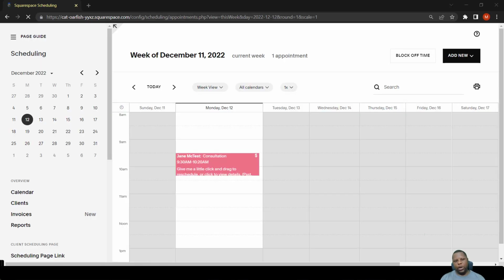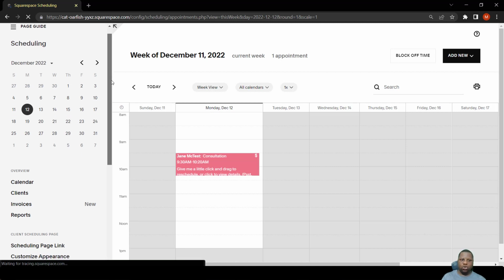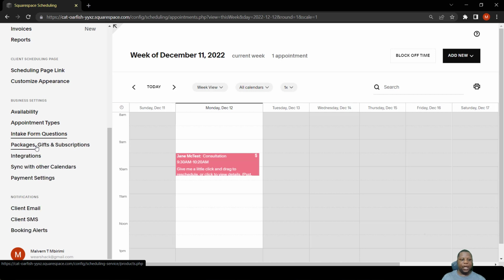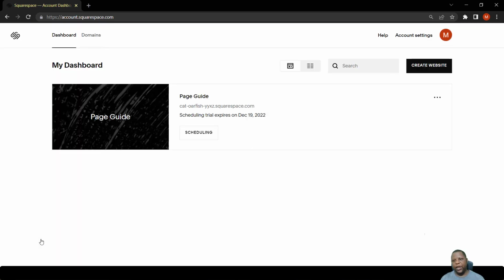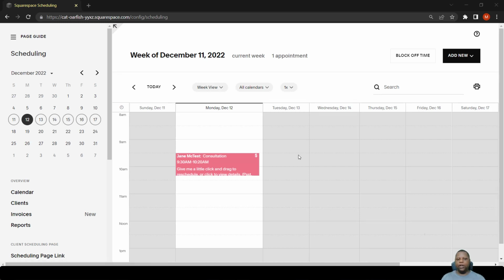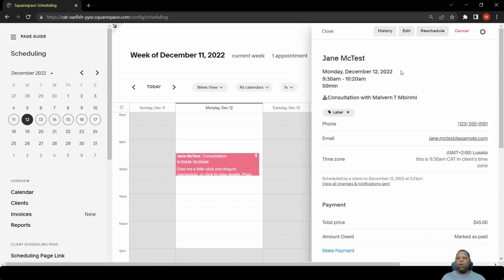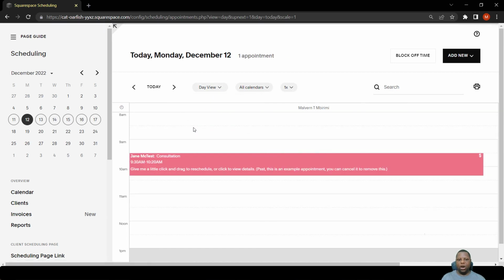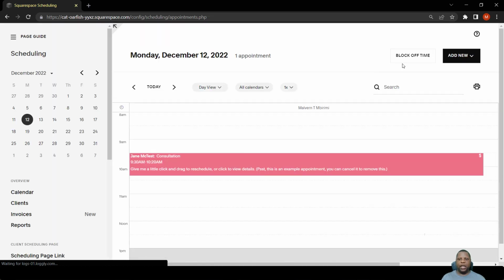Navigation in Acuity Scheduling (Free Course - Part 2)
Starting up with Acuity (Squarespace Scheduling) can be a bit confusing .This video will help you see how to navigate in Acuity.Using the interface will be the easiest thing ever! Need help setting up your CRM , Accounting software, Automation or Scheduling software?